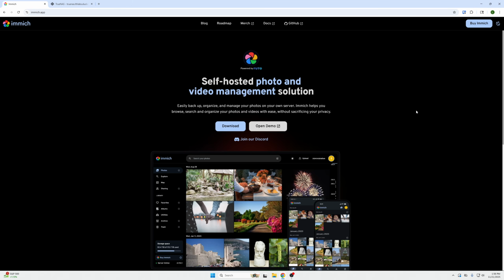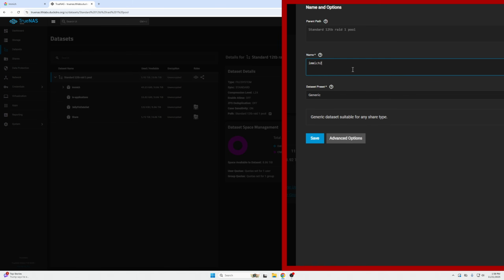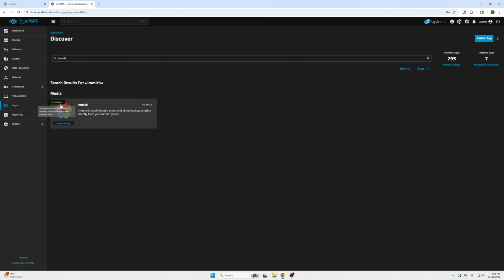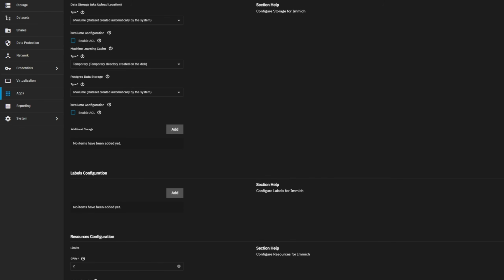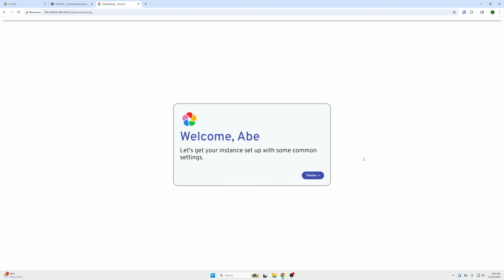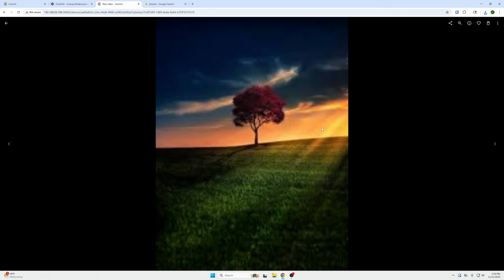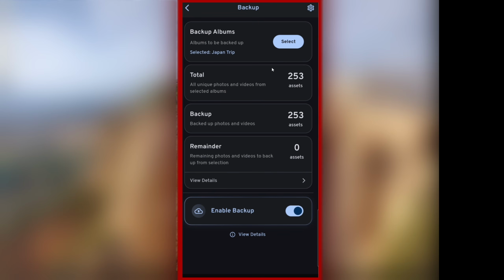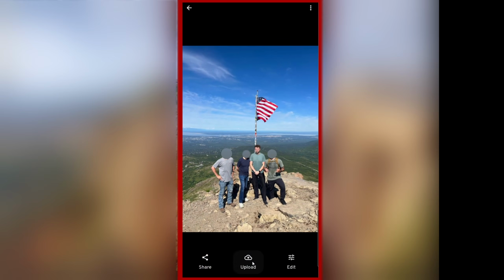How to Install Immich on TrueNAS in 2025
Learn how to install Immich on TrueNAS in 2025 with this step-by-step guide. Immich is a popular photo and video management tool, and installing it on TrueNAS can help you organize your media files efficiently. This video will walk you through the installation process, covering all the necessary steps to get Immich up and running on your TrueNAS system. Whether you're a beginner or an experienced user, this tutorial is designed to help you successfully install Immich and start managing your media files with ease. By the end of this video, you'll have a fully functional Immich installation on your TrueNAS, ready to help you organize and enjoy your photos and videos.

Timestamps:
00:00 Intro to Immich
00:23 Immich Overview
01:26 Installing Immich on TrueNAS
05:54 How to Use Immich and its features
10:10 Reviewing and going over the Immich Phone app on Android